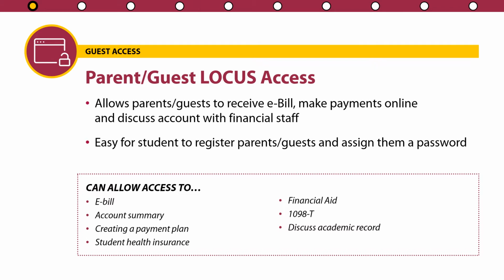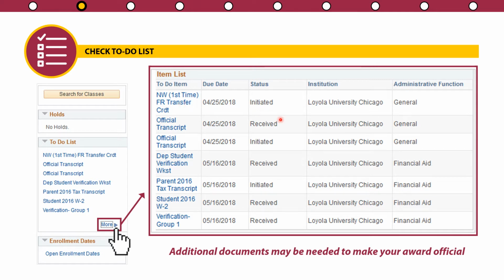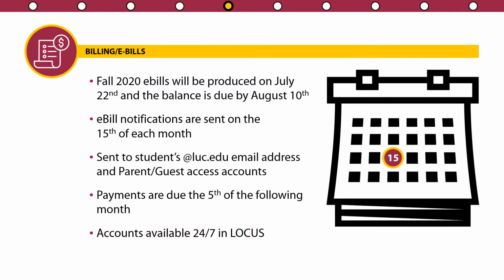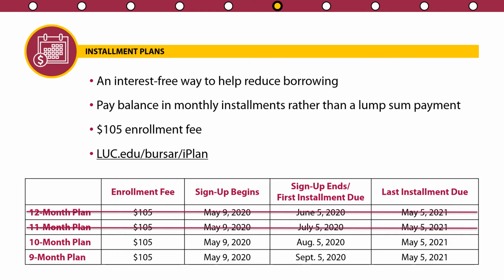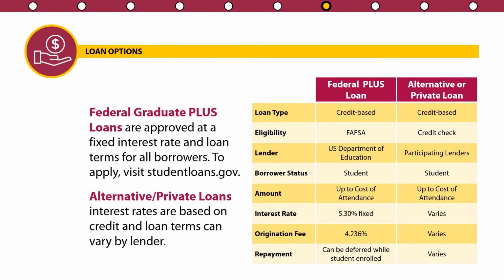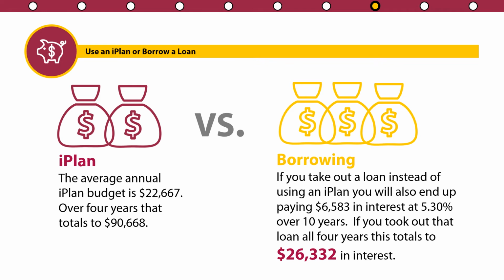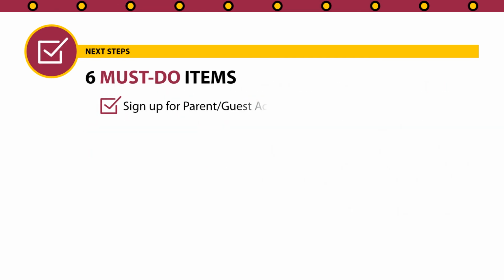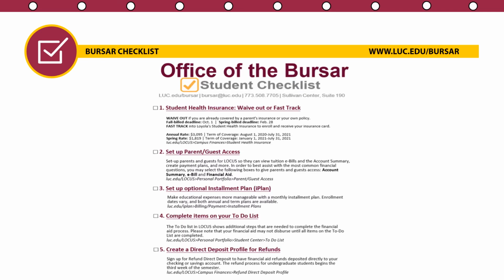Dollars & Sense - 2020 Bursar's Office Orientation Guide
This presentation put on by the Bursar's Office includes information on FERPA, student billing, health/tuition insurance, payment plans and more related to graduate student finances.